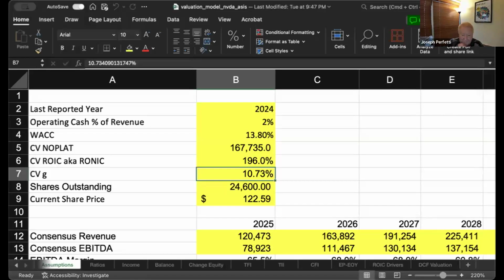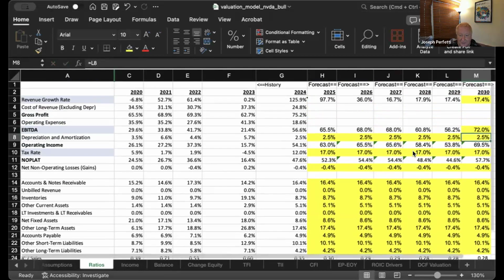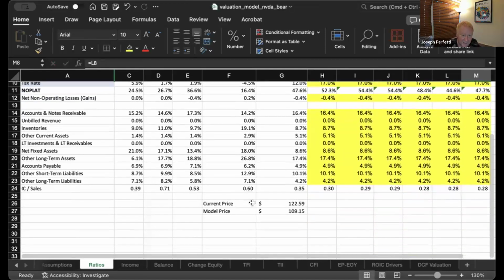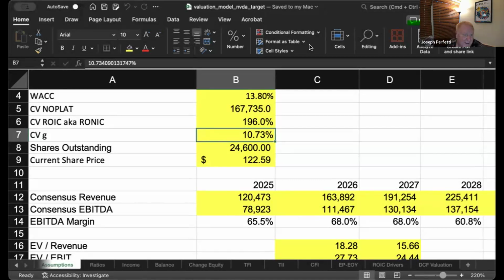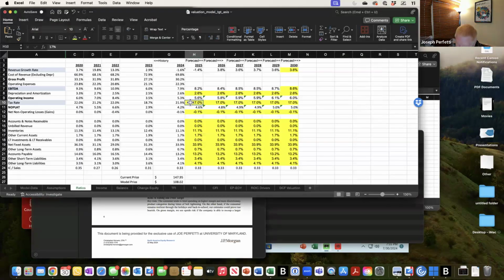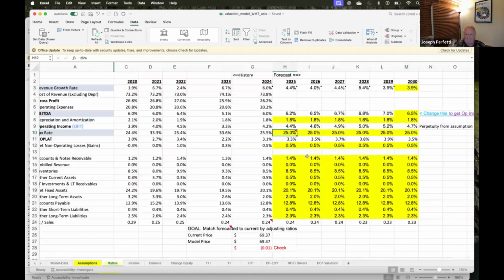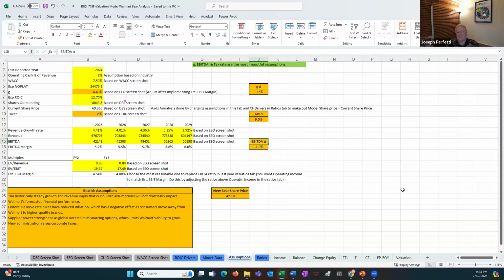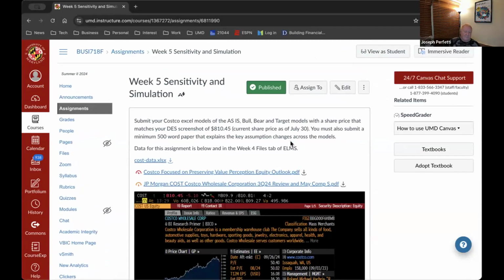Jul 30 BUSI718F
Nvidia Valuation Model and Forecasting
Joseph led a class discussion on the valuation model of Nvidia, which had been deferred from the previous week's session. The class practiced using the model to value Walmart and were assigned the task to evaluate Costco in the following week's homework. Joseph clarified any issues with the previously finished model and ensured that all participants had access to it. He also explained the key elements of gross cash flow forecasting, emphasizing the importance of the perpetuity growth rate and the role of key value drivers. He discussed the process of creating a financial model for Nvidia, highlighting the sensitivity of the growth rate to the share price and the need for reasonable assumptions. Finally, he suggested that 80-90% of the time, the Roic should be forecasted and the G should be solved for in the as-is valuation.